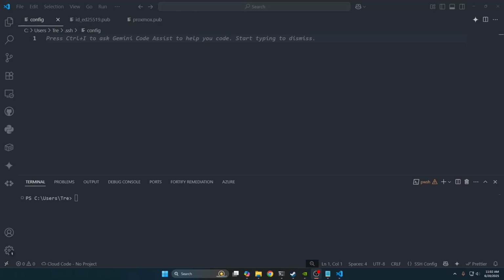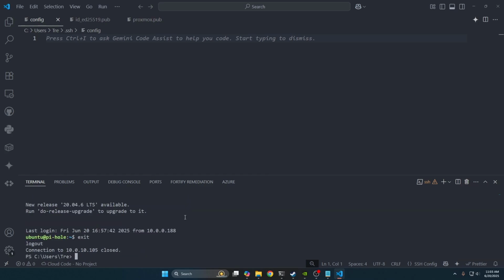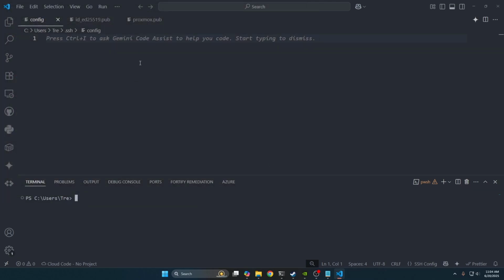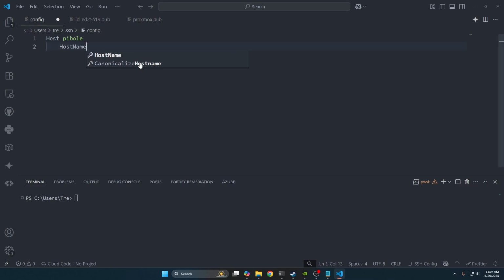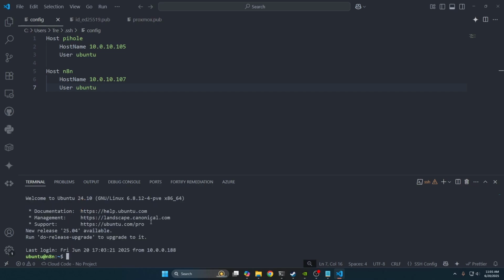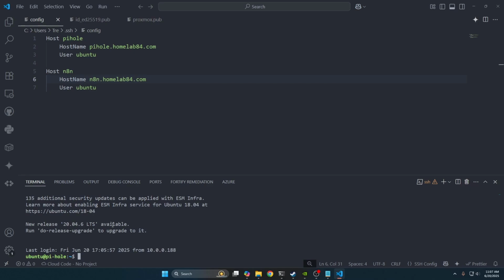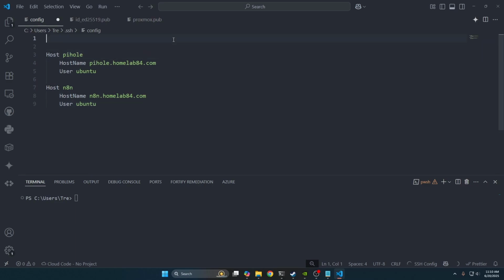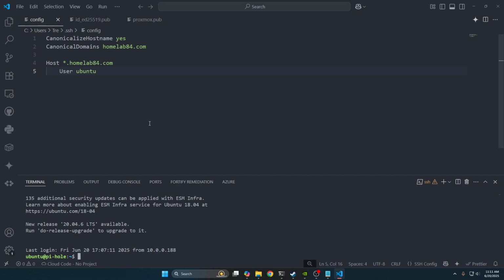SSH Smarter: Wildcard Domains Hacks for Your Homelab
Tired of typing full IPs or repetitive SSH commands every time you connect to your homelab machines? 🔧 In this tutorial, we’ll show you how to master your ~/.ssh/config file to simplify connections using IPs, custom domain names, and even wildcard domains with canonicalized configs.
✅ Learn to:
- Organize SSH access with named hosts
- Use wildcard domains to connect across VLANs or zones
- Set defaults, options, and authentication per machine
- Speed up your workflow with cleaner CLI commands
Whether you're rocking Pi-hole zones, Proxmox clusters, or just want SSH to behave more like magic — this walkthrough gets you there.